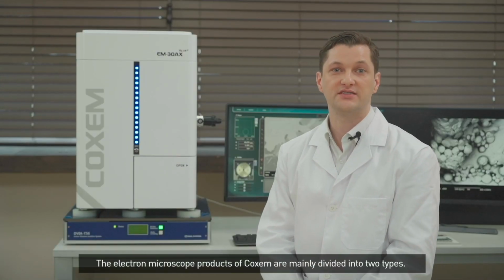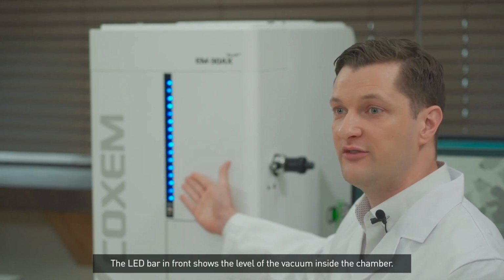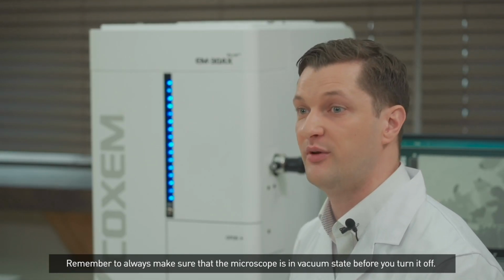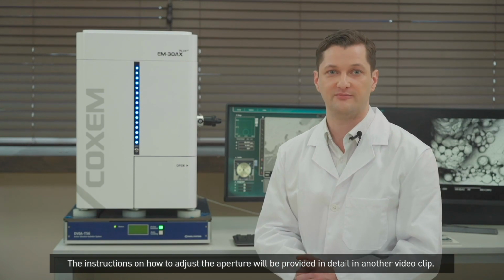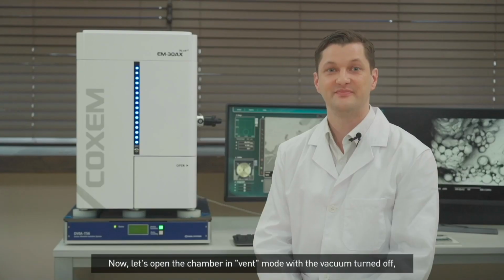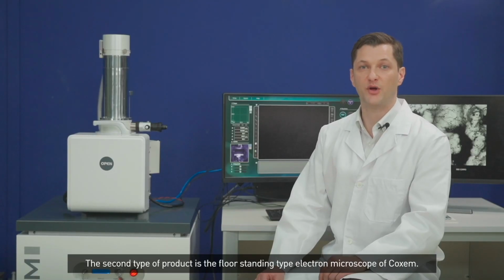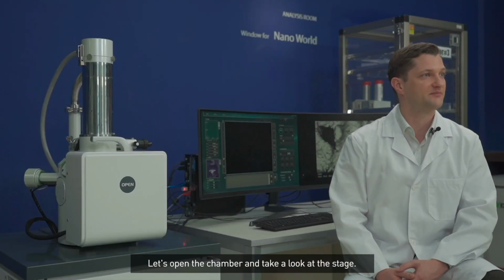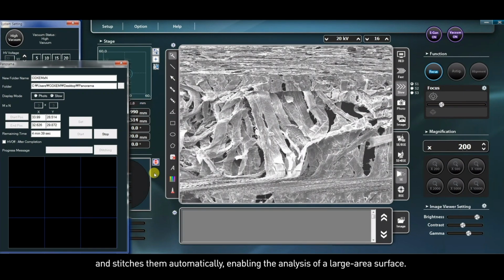Coxem Tabletop and Full Size SEM Product Overview